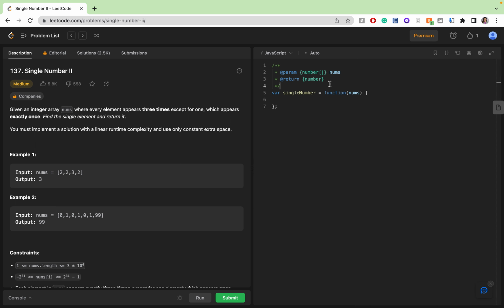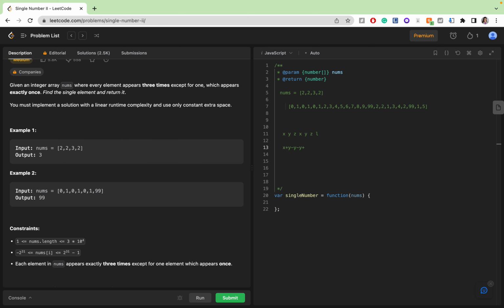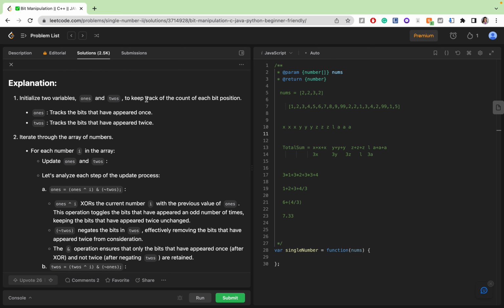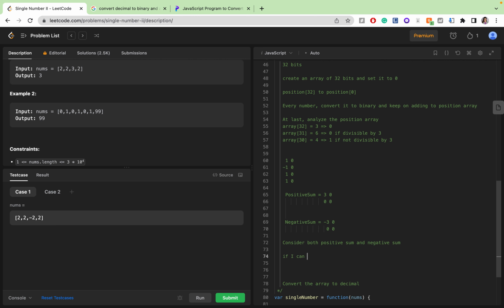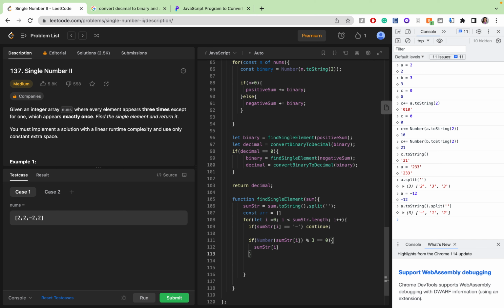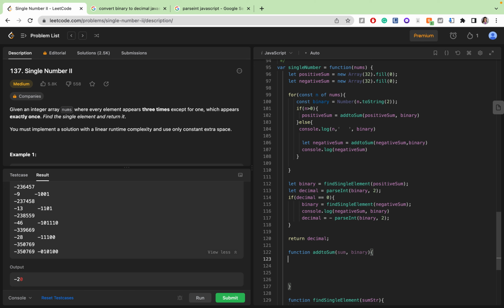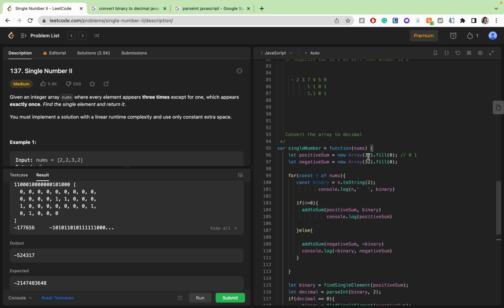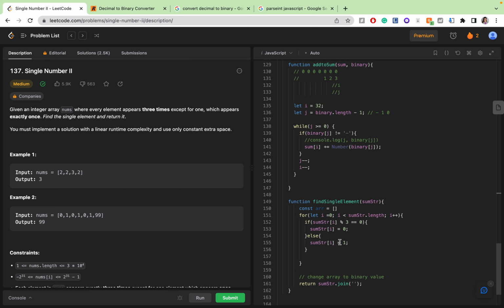137. Single Number II